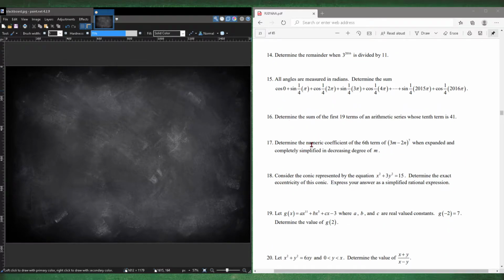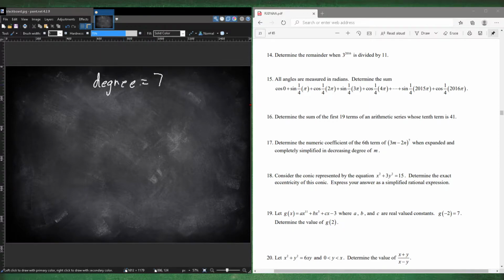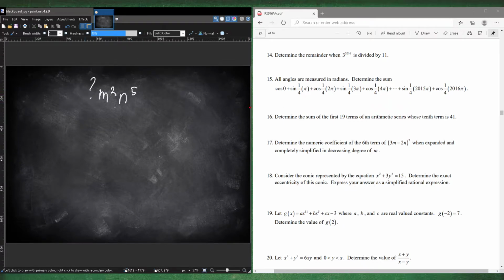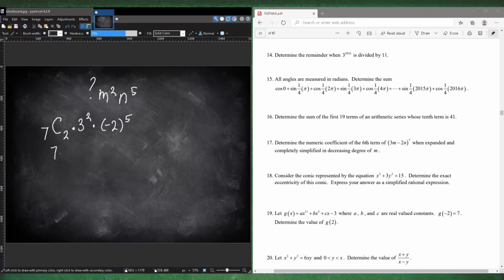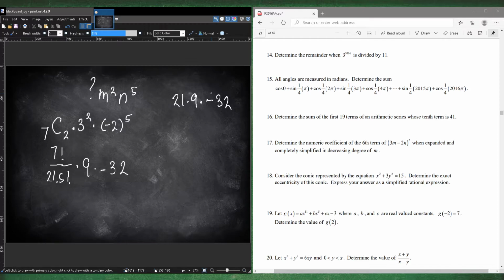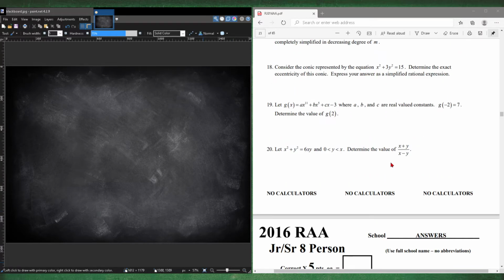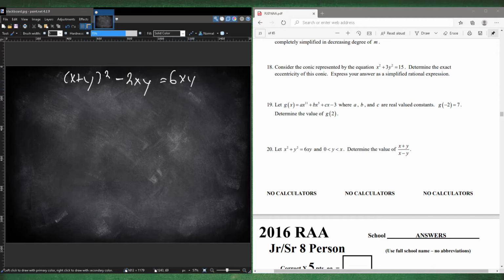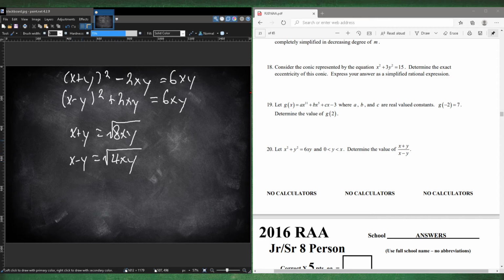ICTM Regional 2016 J/S 8 Part 2: #17 & #20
In this video, the Math Record covers questions 17 and 20 in the ICTM 2016 Division AA: Junior / Senior 8 Person. Question 17 deals with the Binomial Theorem while Question 20 can be solved by rewriting the equation.

Overall, these questions are quite common in the group contests so know your theorems which are usually from precalculus or geometry. As an advice, I recommend exploring applications of such theorems because sometimes you might find something that expands upon the theorem more. While improving upon new skills are good and all, sometimes you might want to go back to the topics you learned earlier in your math career and find ways to redefine and expand upon them.

Timestaps
Question 17: 0:11
Question 20: 2:49